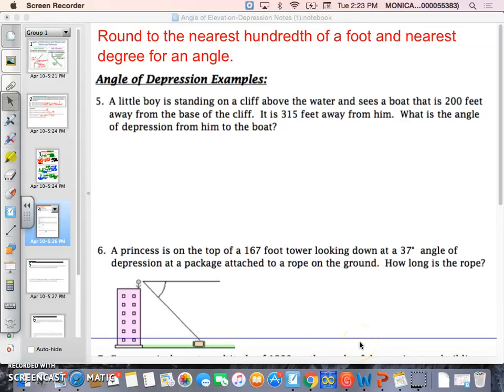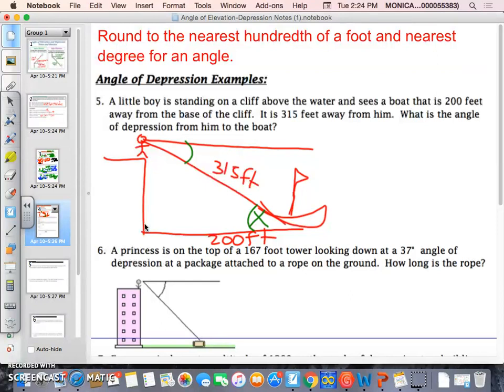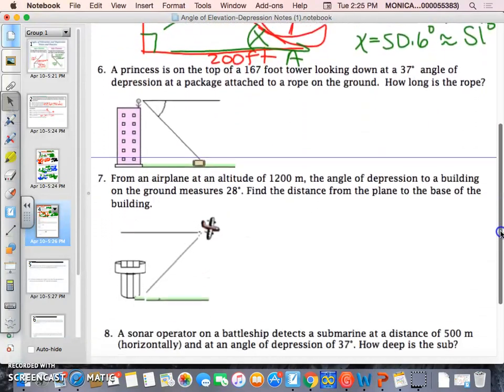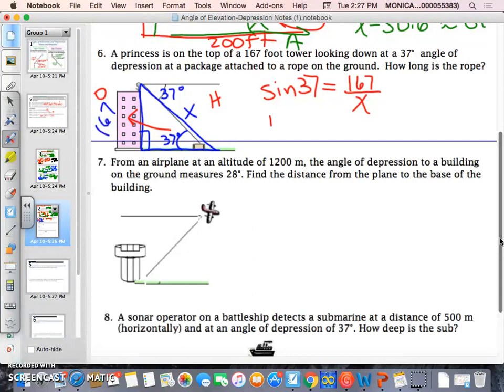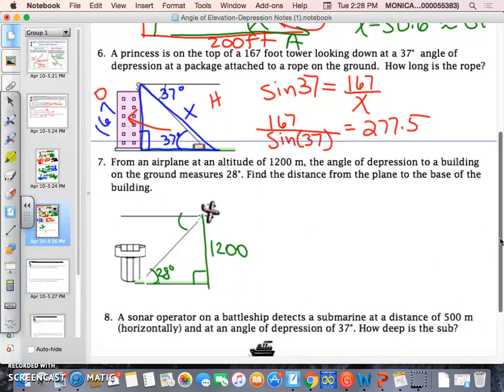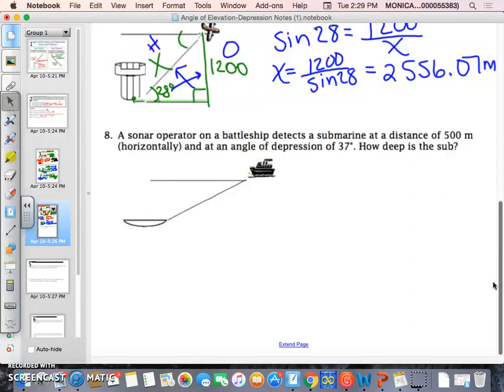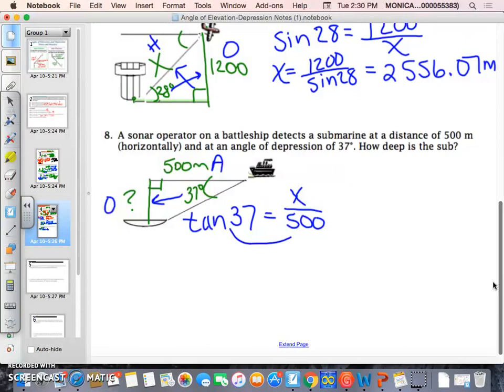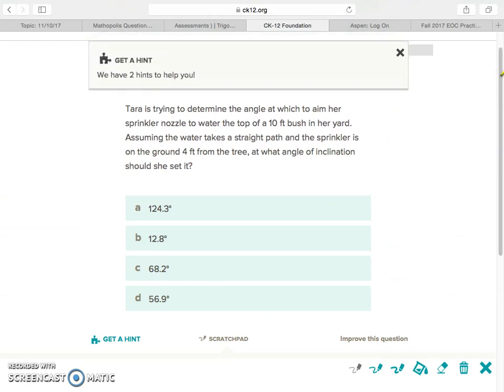#53 Angle of depression part 2